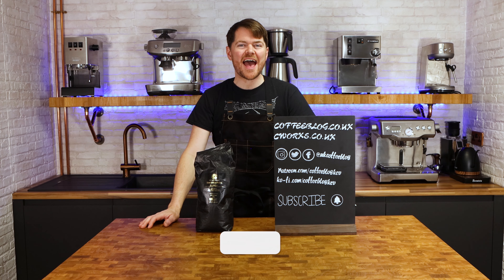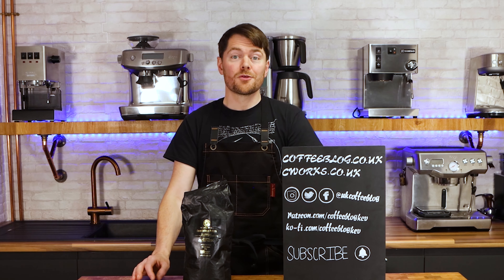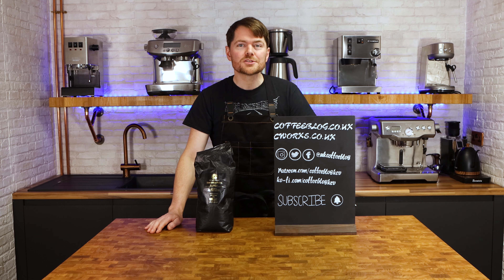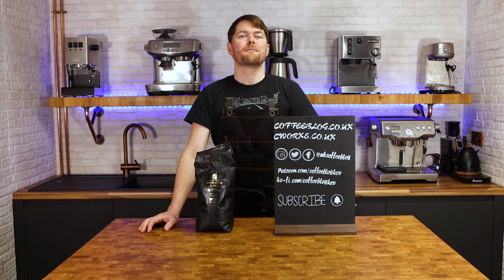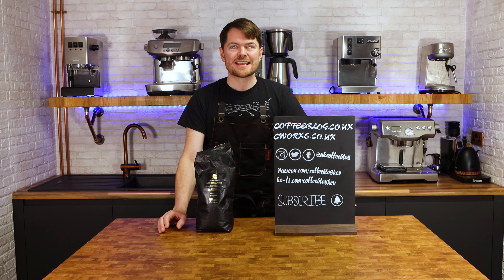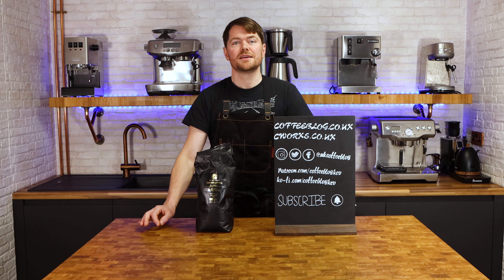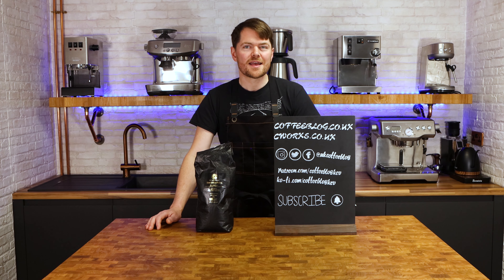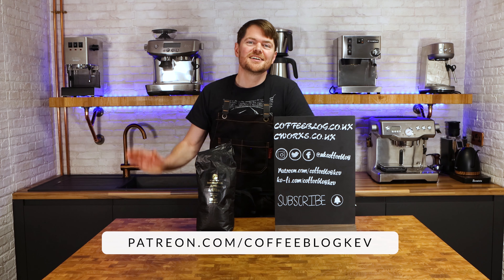Decaf Coffee Beans. The Best Approach With Bean to Cup Coffee Machines.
What to do about decaf coffee beans, specifically with bean to cup coffee machines.

Timecodes:

0:00 intro
0:46 background
02:04 option 1
06:17 option 2
10:00 use decent decaf
10:57 outro
11:27 Tatty Bye :-)